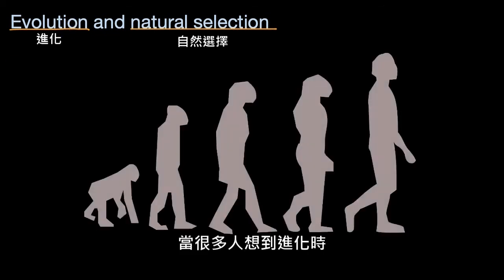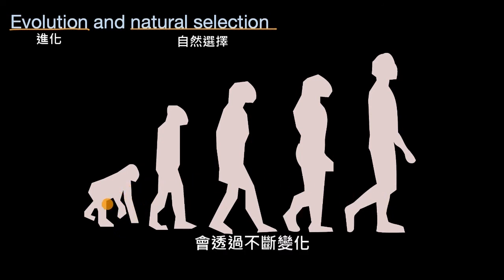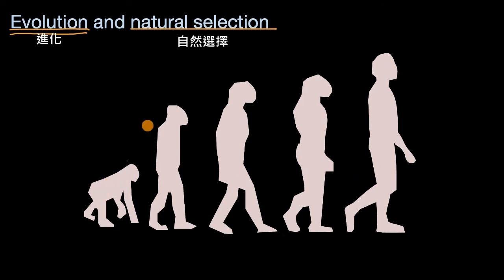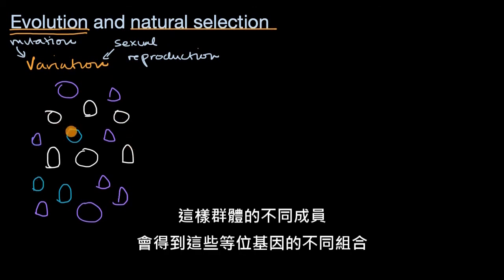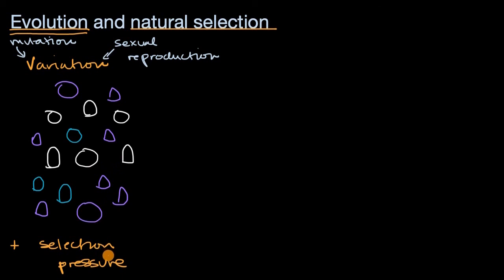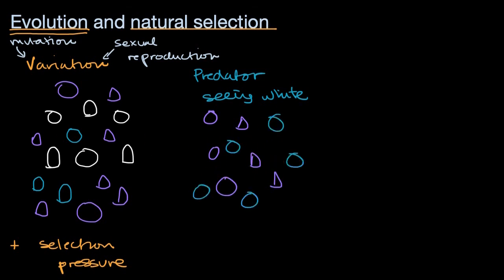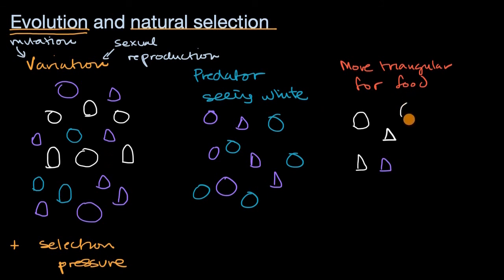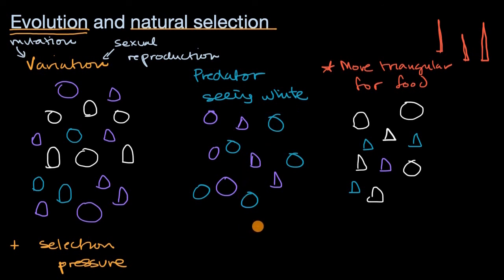有所不知的進化(譯者:黃乙文)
00:00 片頭
00:05 交叉淡化
00:08 側標 進化
00:11 跑馬燈 自然選擇是唯一可以解釋生物適應環境的機制
00:12 側標 自然選擇
01:01 特效 錯誤
02:32 跑馬燈 突變指細胞中的遺傳基因產生改變
02:35 特效 病毒
06:34 片尾